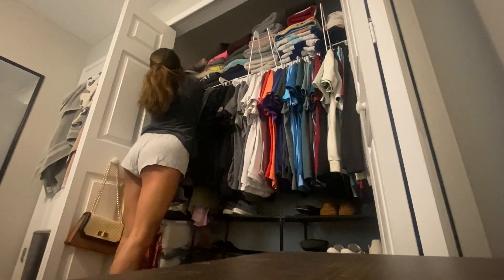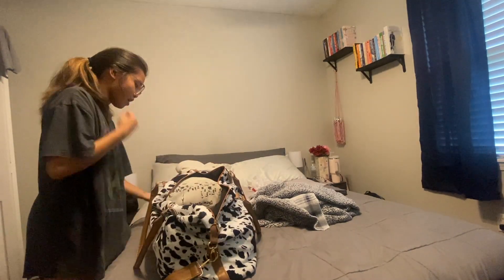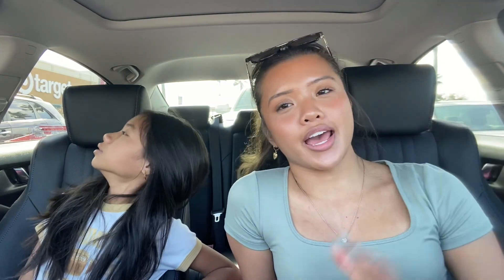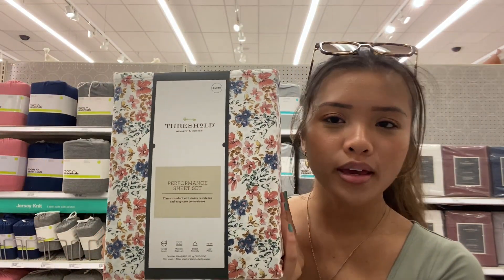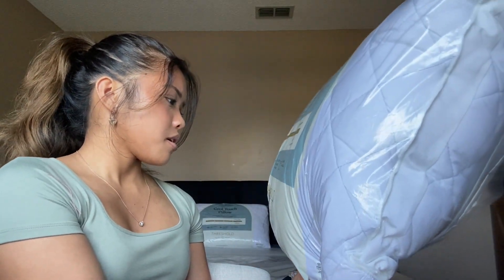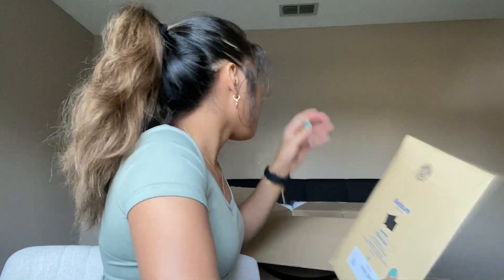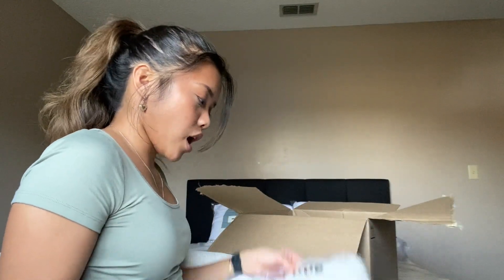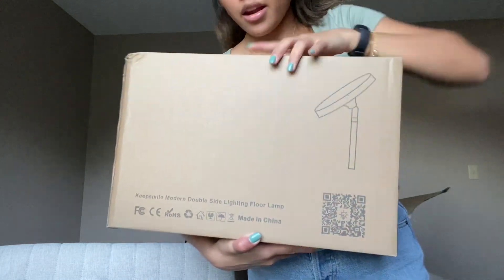moving back ep. 2 | packing and setting up the room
hey loves, please enjoy the second episode of this mini-series of me moving back into my parents' house!!

use my link for $$ off your princess polly order !!

depop: majestybisda